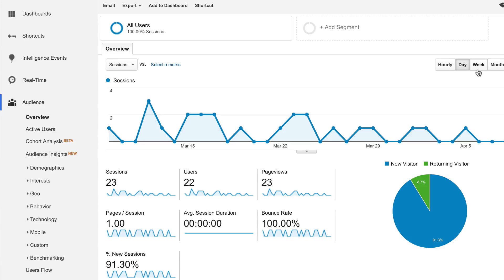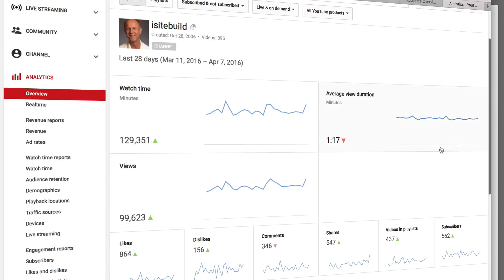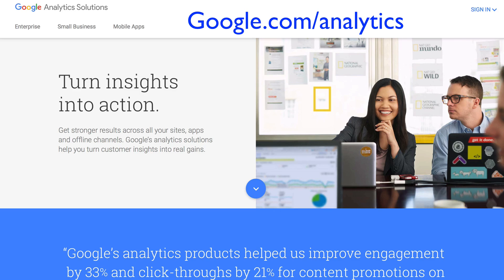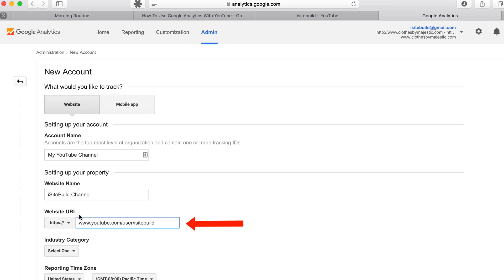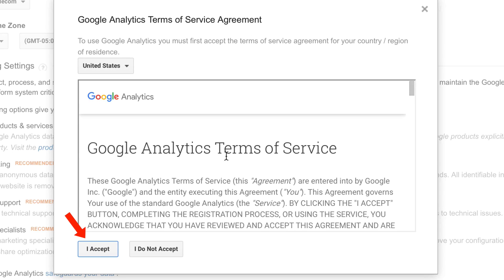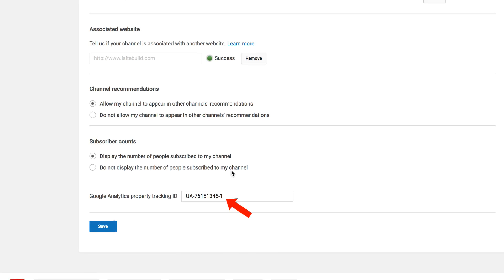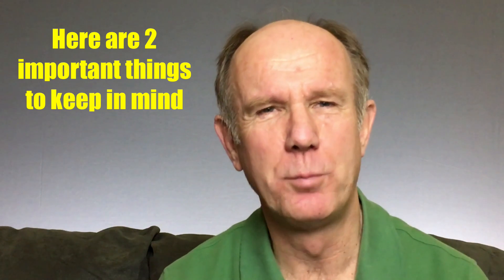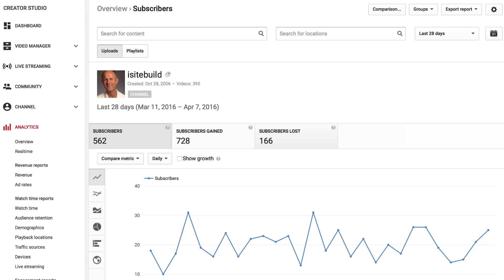How To Use Google Analytics For YouTube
Do you want to get in-depth information about your YouTube’s Channel performance?

Do you want to know where your traffic is coming from?
Do you want to know what keywords people searching for in Google that leads them to your YouTube channel?

By connecting Google Analytics with your YouTube account you’ll be able to track audience behaviors such as time on page, bounce rate, returning vs new visitors, frequency and recency as well as demographic data like device and geography.

Google Analytics tracks the information on your actual channel page whereas YouTube Analytics tracks all the videos across your channel,

Here are 2 important things to keep in mind:

1. The biggest benefit of Google Analytics is the ability to see where your YouTube traffic is coming from under the Acquisition tab.

2. Visit YouTube Analytics if you want to see the top 10 videos on your channel, number of subscribers, videos views, audience retention, watch time, etc.

That’s it
Now you know how to use Google Analytics to track the performance of your videos on YouTube